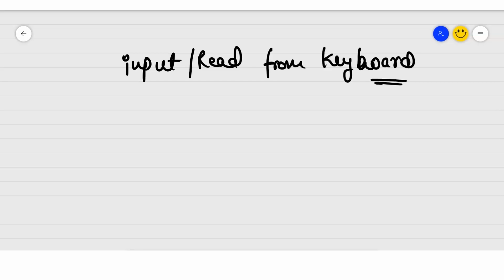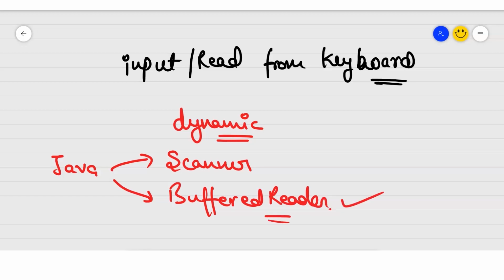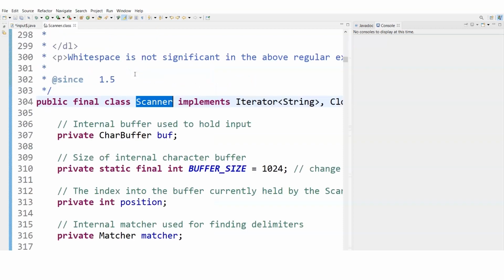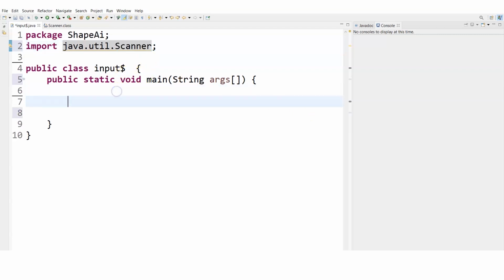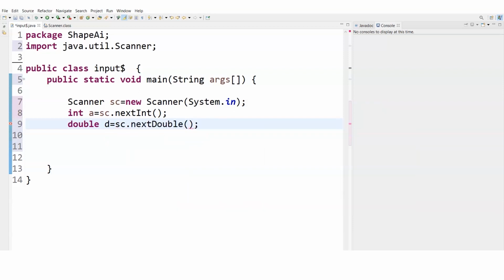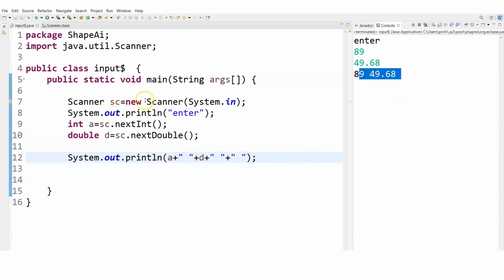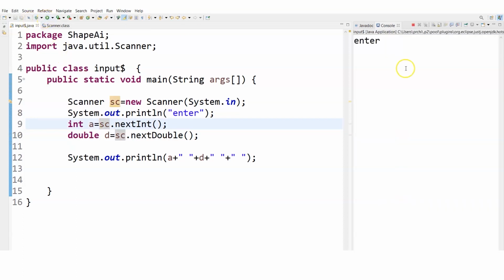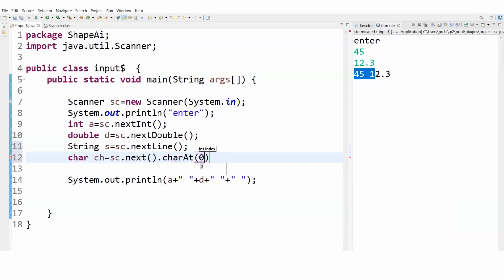Input using Scanner Class | Inputs using Scanner Class in JAVA | JAVA Core Concepts